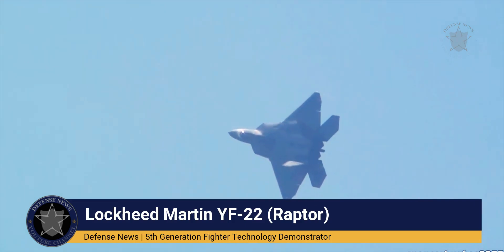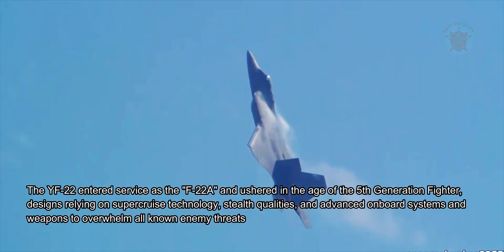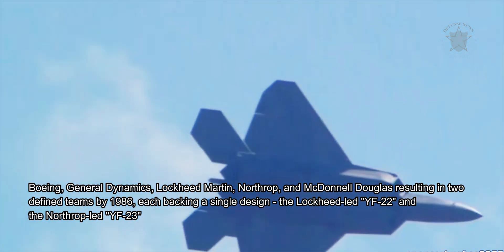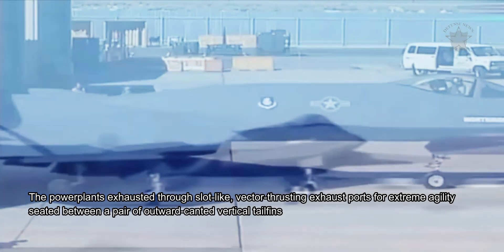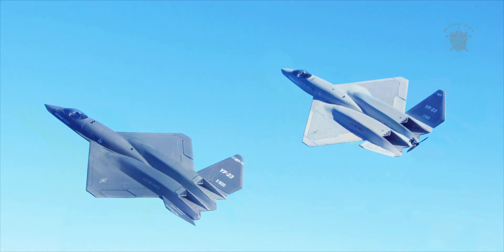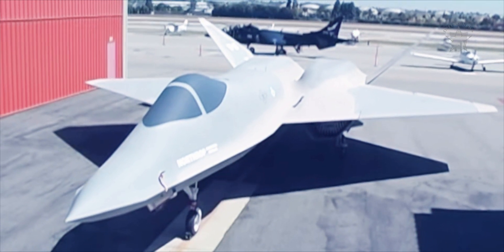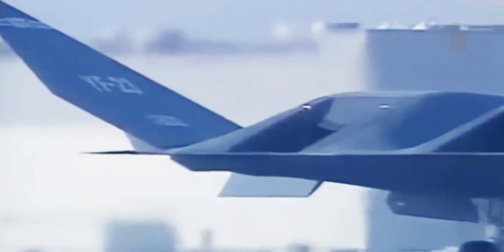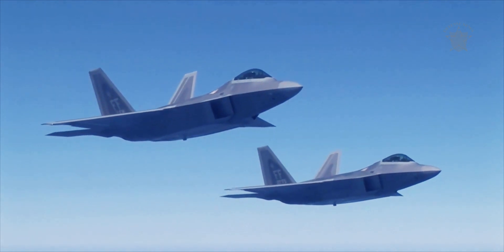The Lockheed Martin YF-22 set the framework for what became the advanced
latest news
The Lockheed Martin YF-22 set the framework for what became the advanced - and untouchable - F-22A Raptor air superiority fighter of today for the United States Air Force.

Aviation / Aerospace